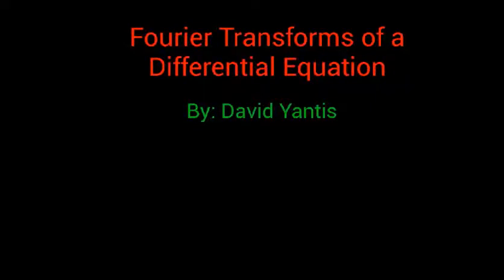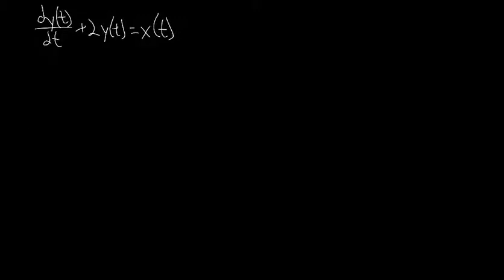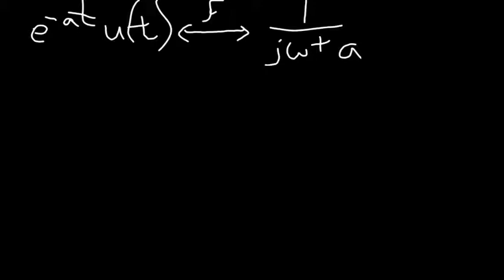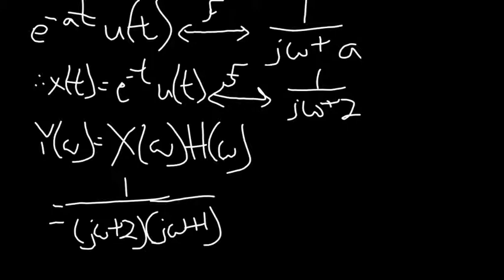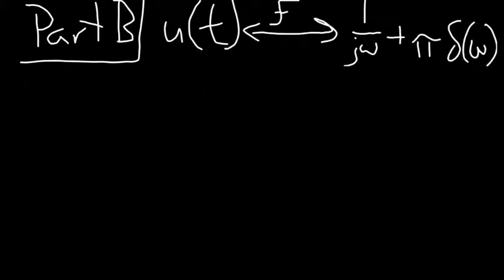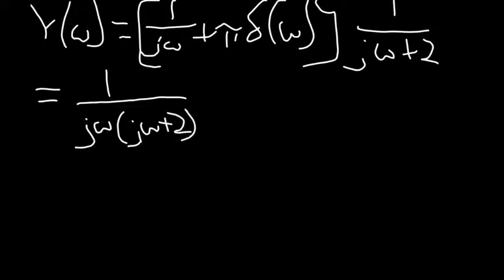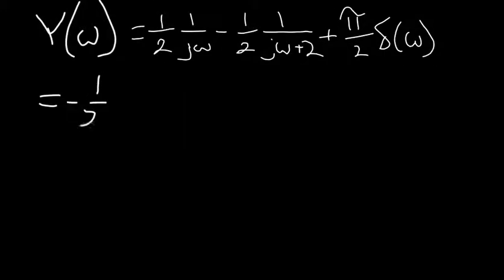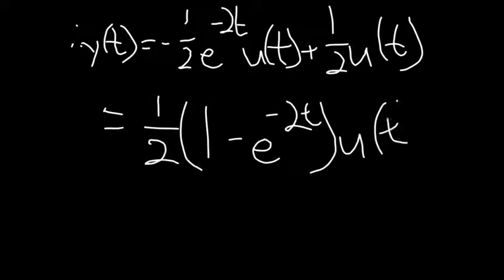Fourier Transforms of a Differential Equation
Solving a differential equation using Fourier transforms.